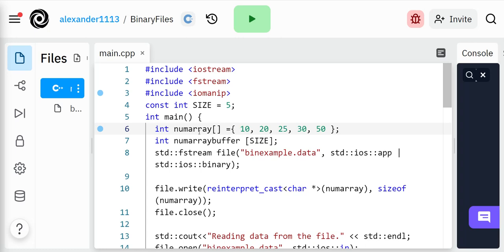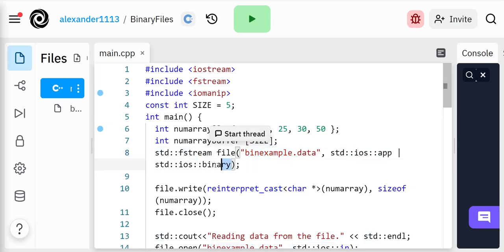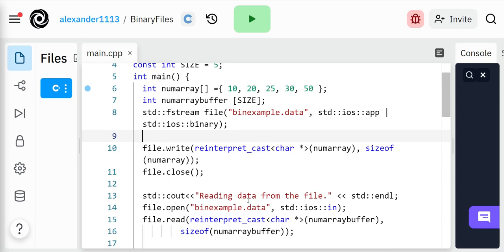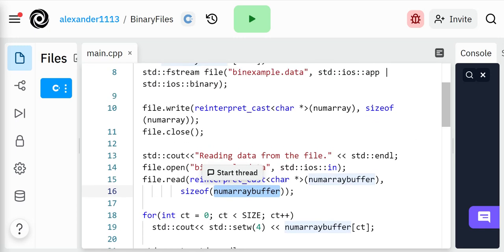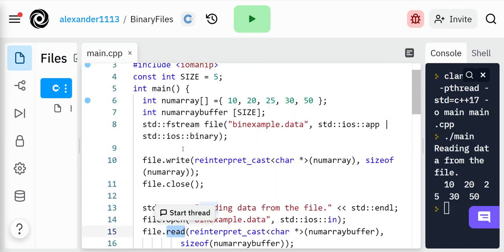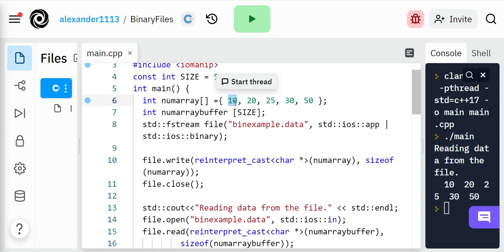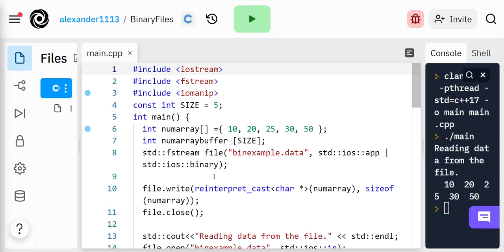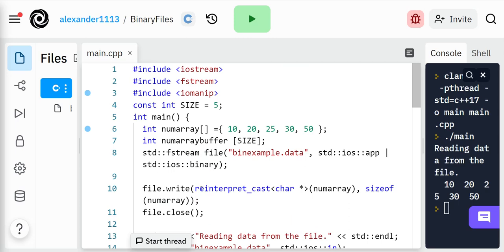Advanced Programming Concepts using C++ - Reading and Writing from Binary Files Part 3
In this video, I introduce how to open files using the fstream object. In this video, I go over how to write an array as binary data to a file.

Variable Scopes
Multidimensional Arrays
File Manipulation